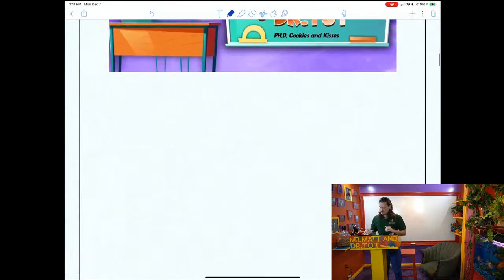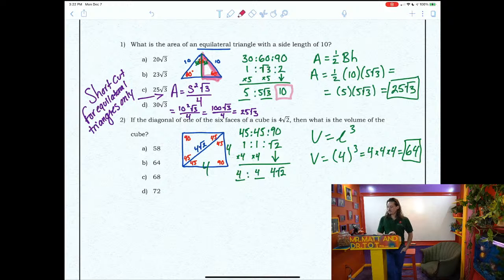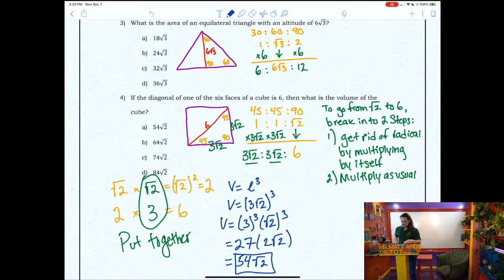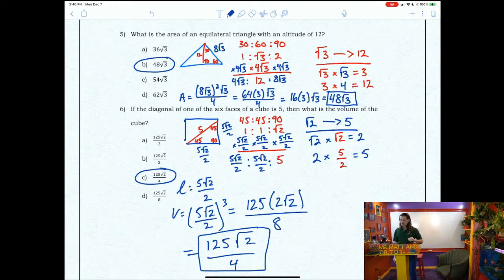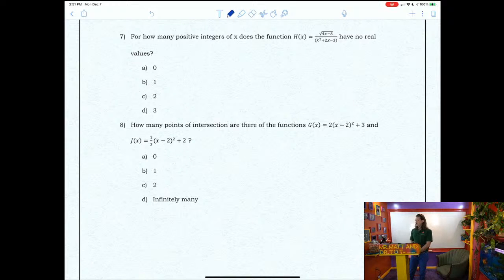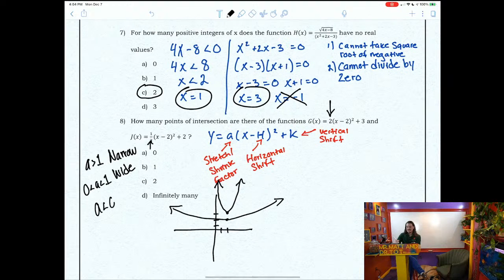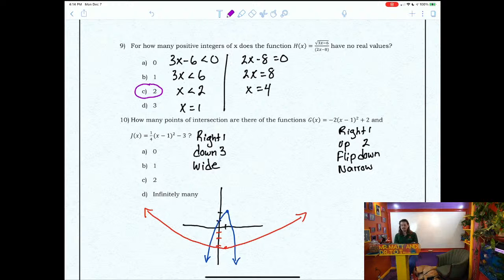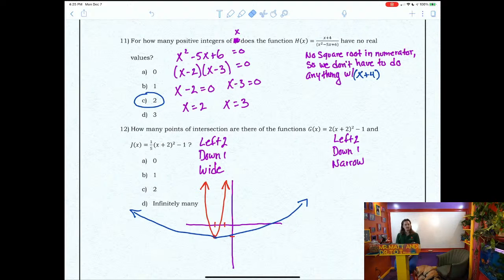SAT ACT Prep - Math - Miscellaneous Practice Problems - LIVE Stream 4